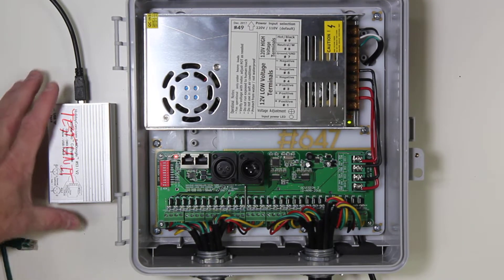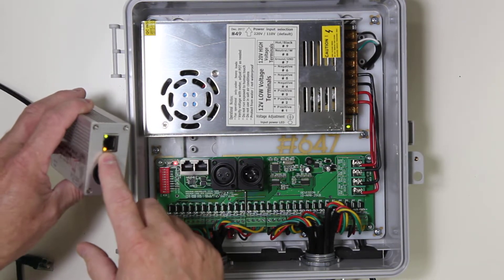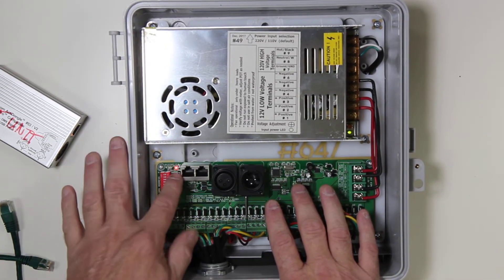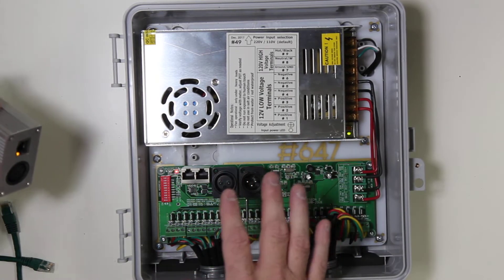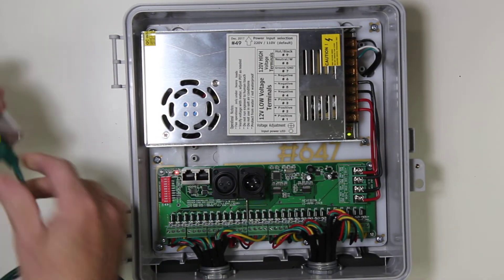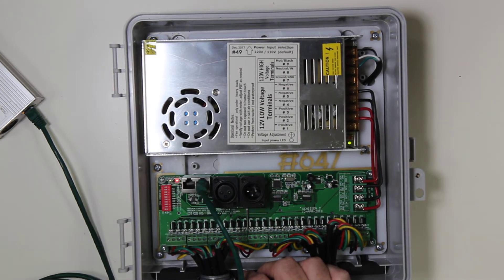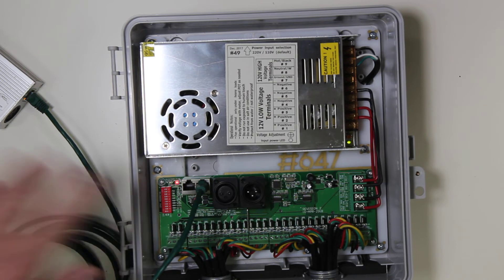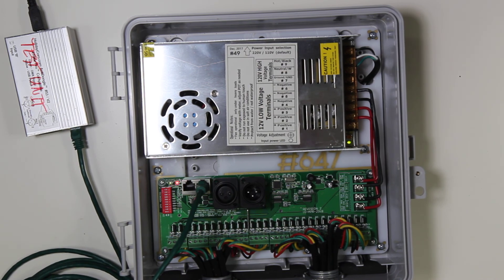Testing RS485 DMX Signal on Dumb Controller and Actidongle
This video provide basic instructions on how to troubleshoot connectivity problems between an Actidongle and a dumb DMX controller.